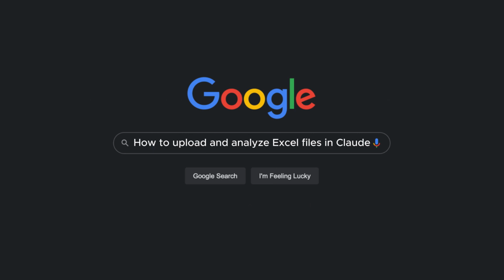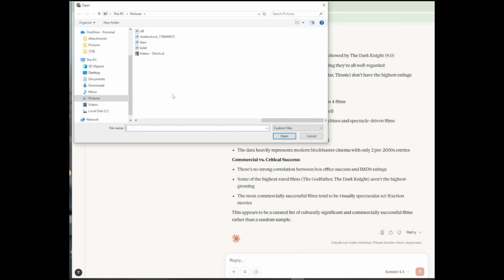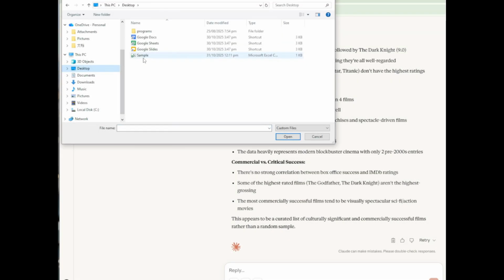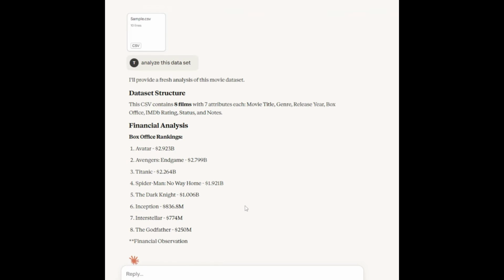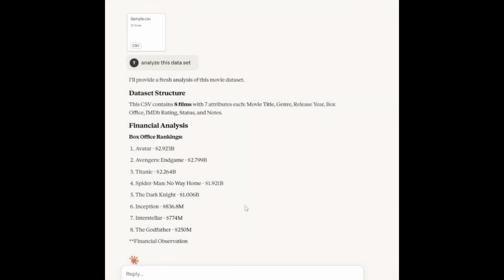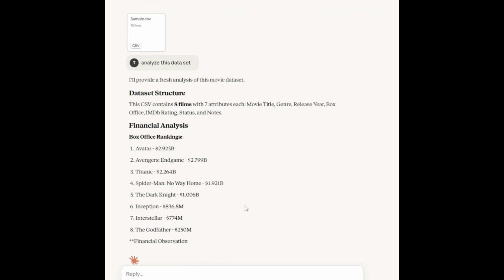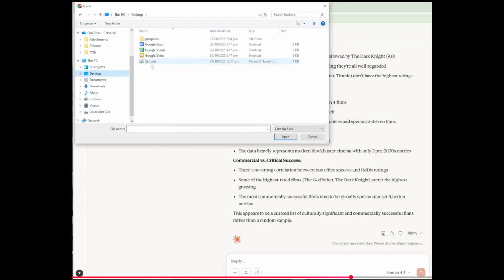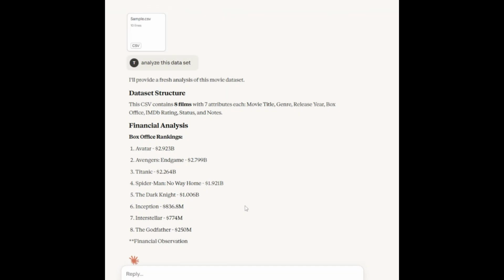How to Upload And Analyze Excel Files in Claude [2026 Full Guide]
In this video, I will show you how to upload and analyze Excel files using Claude’s advanced data analysis features. You’ll learn the specific settings required to enable spreadsheet support and how to prompt Claude to generate insights, clean data, and even create new workbooks for you.

This Claude Excel tutorial will cover:
✅ Enabling code execution and file creation for .xlsx support
✅ Understanding file size limits and Anthropic’s upload requirements
✅ How to upload Excel files via the attachment button or drag-and-drop
✅ Asking Claude to summarize workbooks, find trends, and identify errors
✅ Generating visualizations, Python-based analysis, and charts
✅ Requesting Claude to export cleaned data or reports as new files
✅ Troubleshooting common file analysis and permission issues

By the end of this video, you will know how to use Claude as a powerful data assistant to transform raw spreadsheets into actionable reports and visualizations.

If you’re searching for how to upload Excel to Claude, Claude AI data analysis tutorial, analyze XLSX files with Claude, or Claude code execution for spreadsheets, this video is for you.

💡 Tip: For the best results, ensure your Excel data is well-organized with clear headers, and always verify that "file creation" is toggled on in your account settings before uploading.